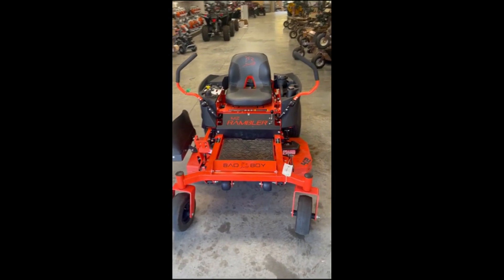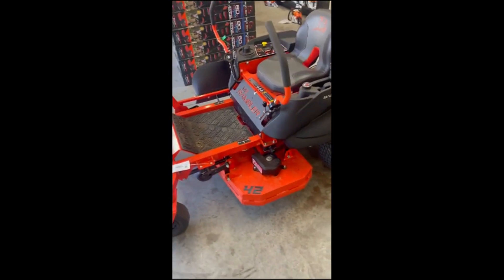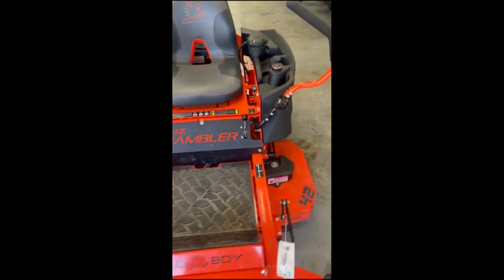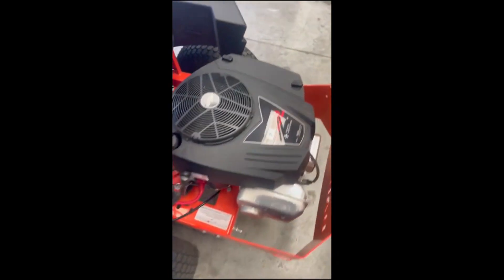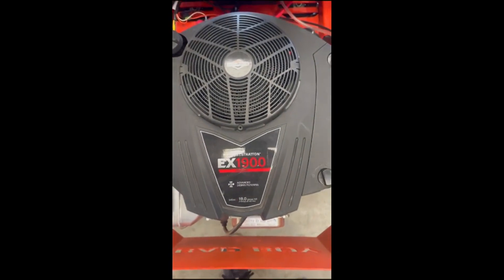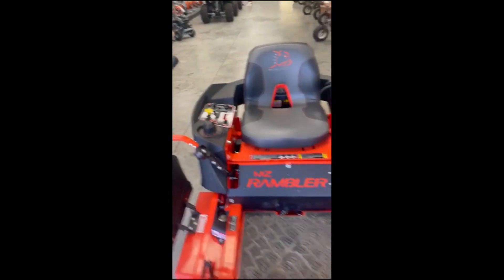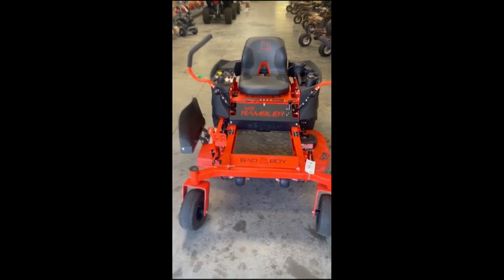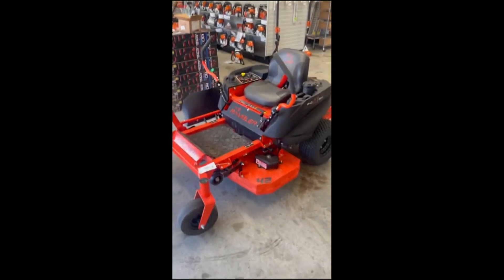2024 BAD BOY MZ RAMBLER 4200 For Sale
Used 2022 Bad Boy MZ 42” Rambler Kohler (unit doesn’t have an hour meter).  7 Guage commercial deck!!   Guys checked it over and it’s ready to go and still under warranty and very lightly used.

$2800 cash, or…

0% for 48 at $71 month with a strong credit rating

Mediocre credit 1 year same as cash $0 down 18% at 36 months $105 a month. (They like 590 and up credit).

Rent to own no credit is $658 down and $153 a month for 36 months

Customer was renting from Home Depot for $250 a day and was blown away he could get a mower for a whole month for a hair more.

All payments include the bank fees, but payments and prices do not reflect tax.

We can deliver for $3 to $3.50 a loaded mile anywhere, and we may can discount for long distance.

[hidden information]

Bad boy altoz Spartan diesel Exmark toro ferris walker 61” 60” hustler Scag gravely country clipper Jacobson lastek groundmaster front mount grass hopper zero turn lawn John Deere kioti cub cadet husqvarna Ariens tractor 4x4 Chevy truck atv utv stihl badboy grass hopper